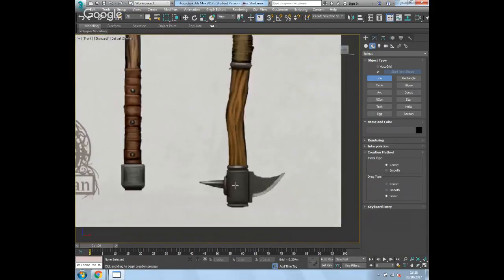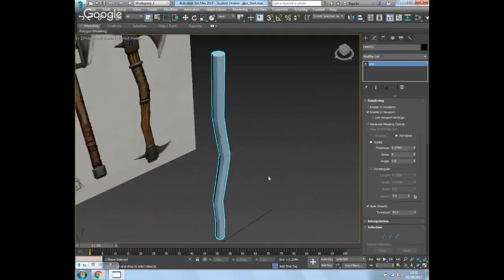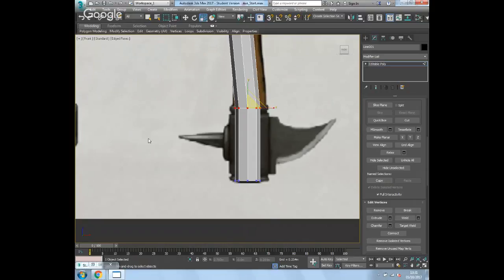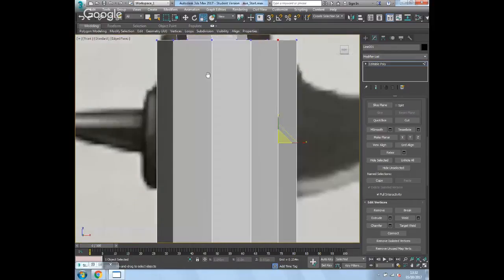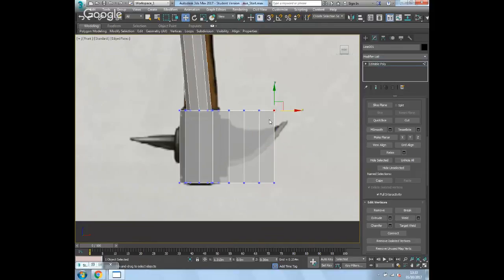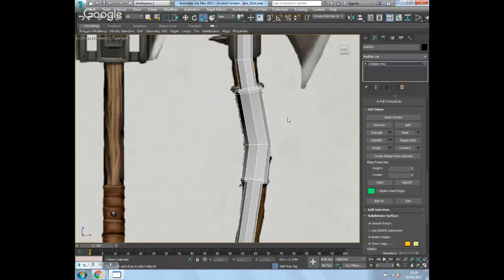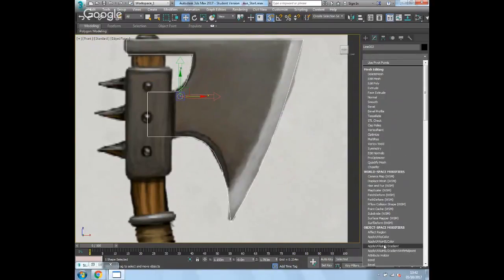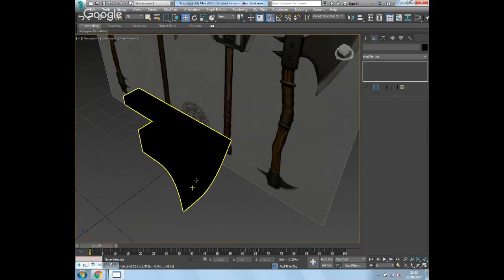Modelling an Axe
3dsMax